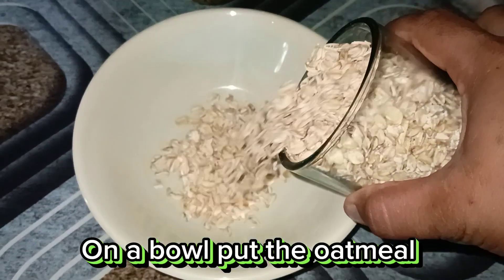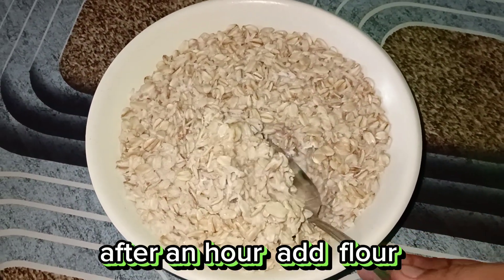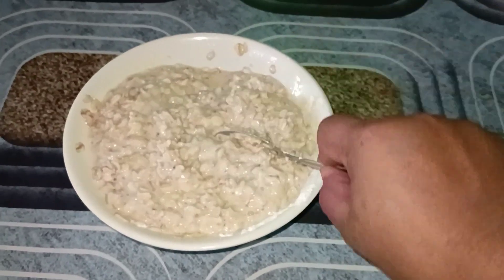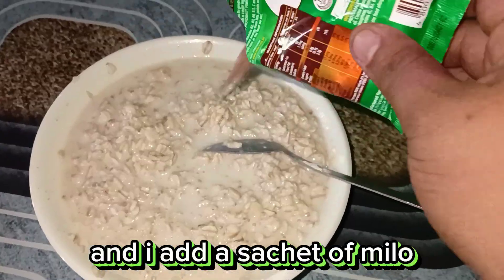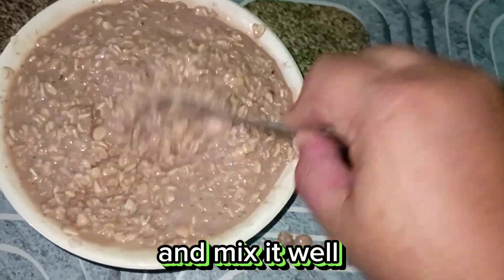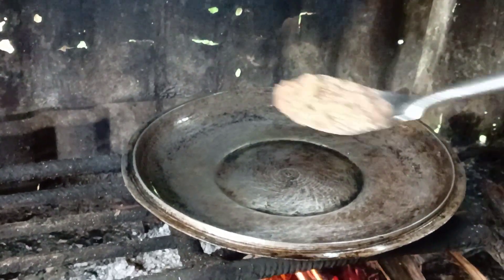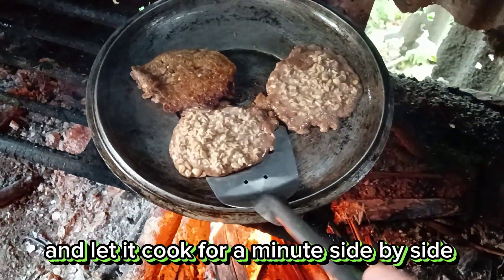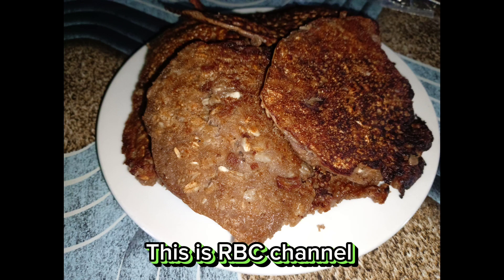How to make oatmeal pancake .?..just watch this !